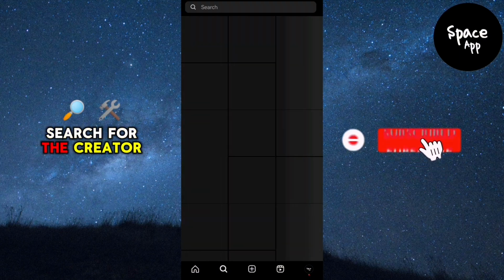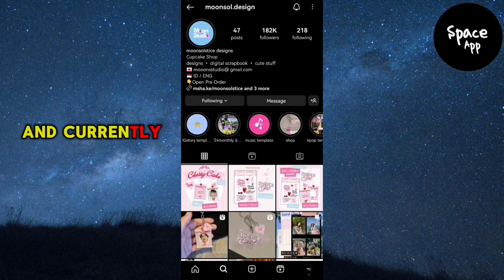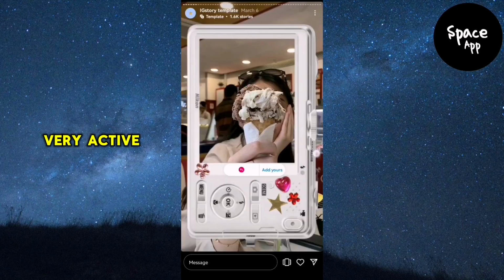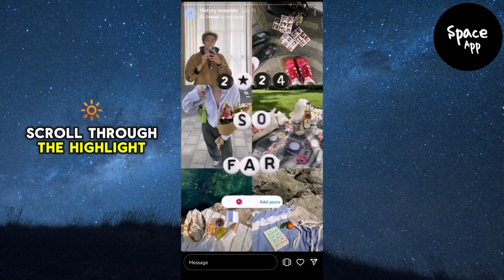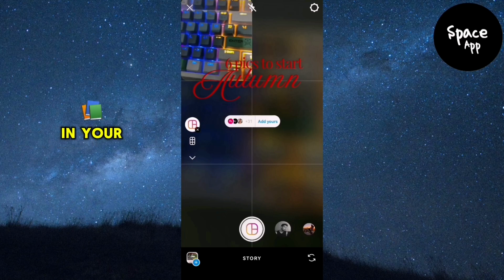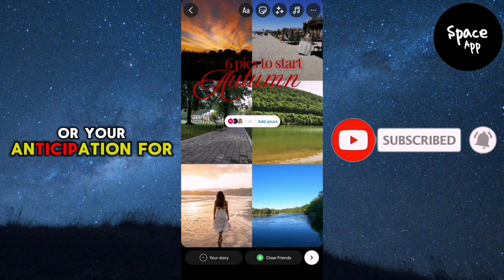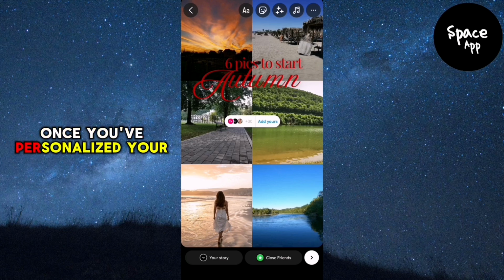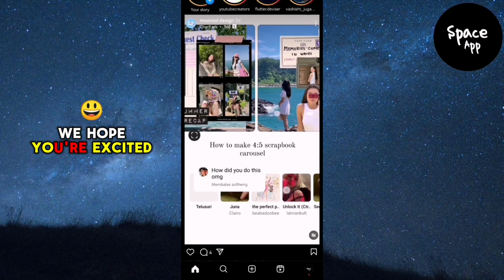Find Trending Sticker Six Pics To Start Autumn On Instagram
Learn how to find and use the trending "Six Pics To Start Autumn" sticker on Instagram. This guide will help you locate and apply this popular sticker to your Instagram stories, giving your posts that perfect autumn vibe.